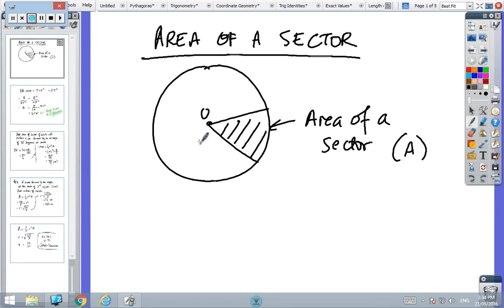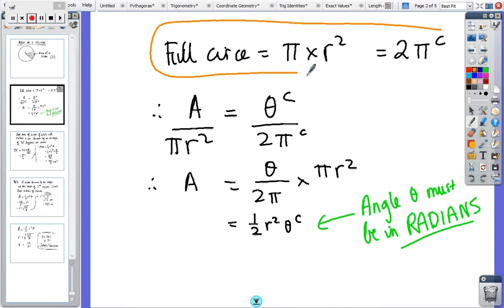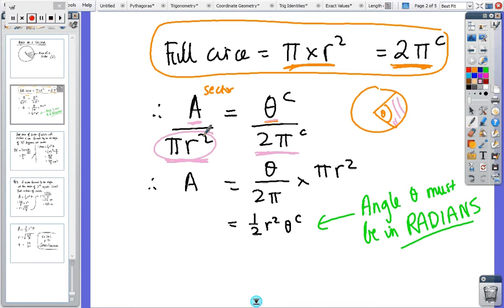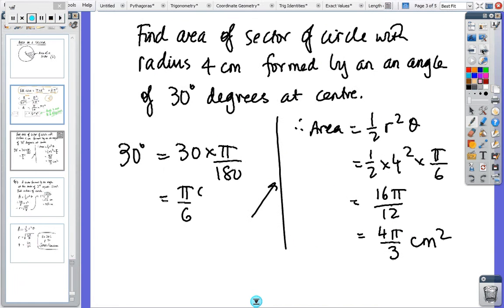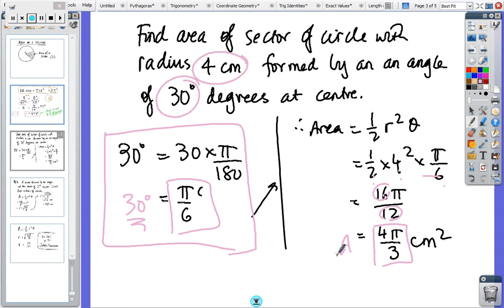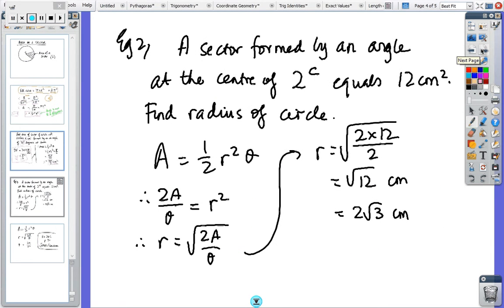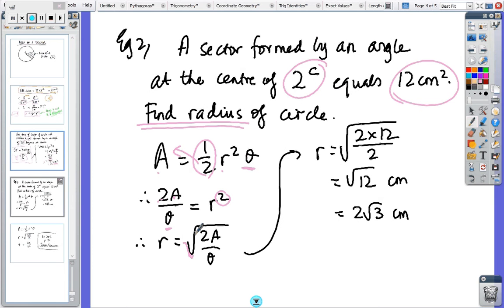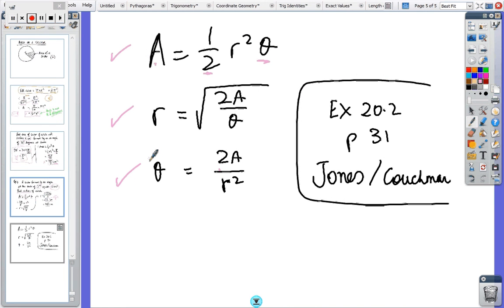Area of a Sector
11 Methods: Area of a Sector